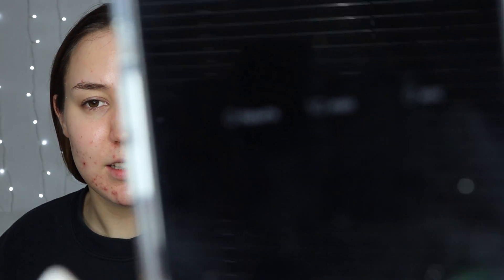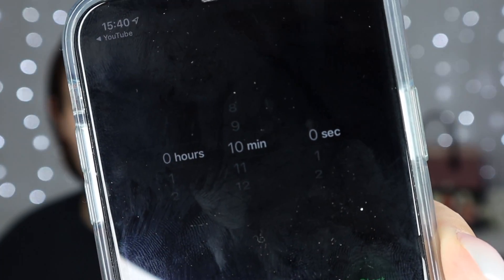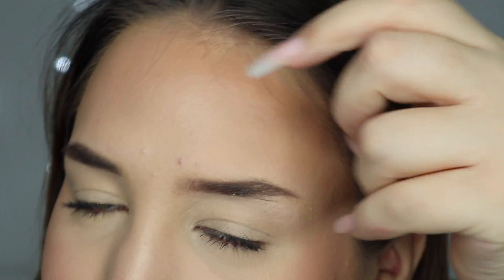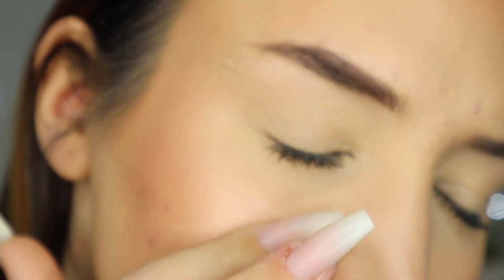10 Minute Makeup Challenge - Can I Do It?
Hey guys welcome back to another video and to a makeup challenge. I love watching challenge videos so thought I would do one for you guys and try and do a full face of makeup in 10 minutes. I had so much fun when I filmed this video, let me know what you think of the outcome!!!

Schedule:
Wednesday - 7pm
Friday - 7pm
Sunday - 7pm